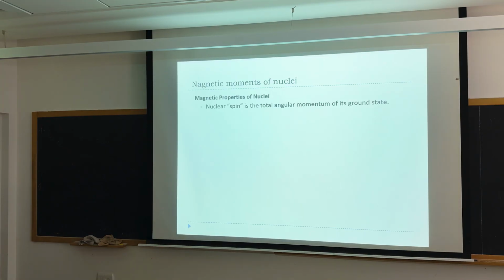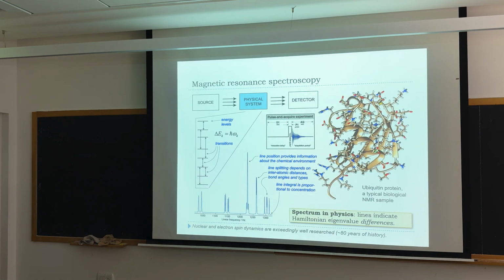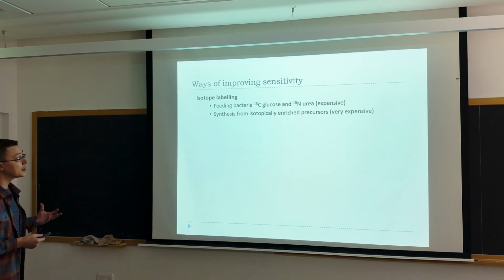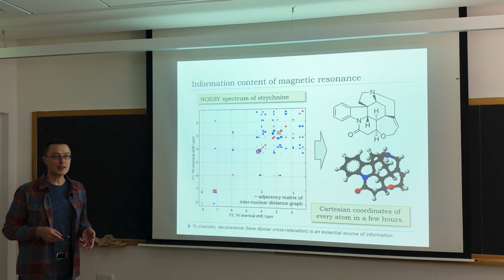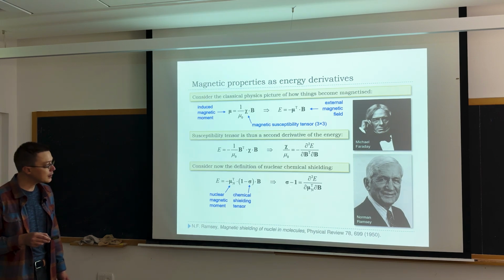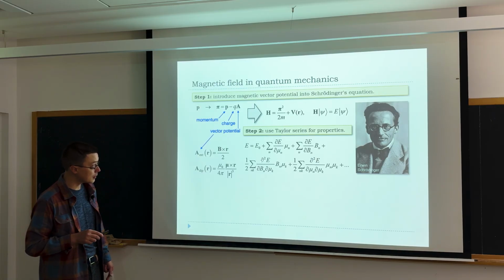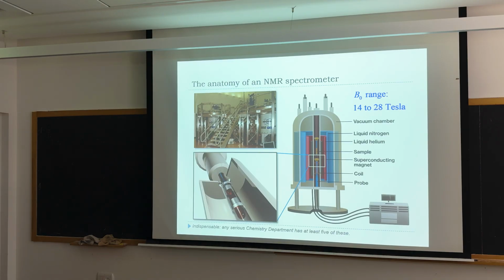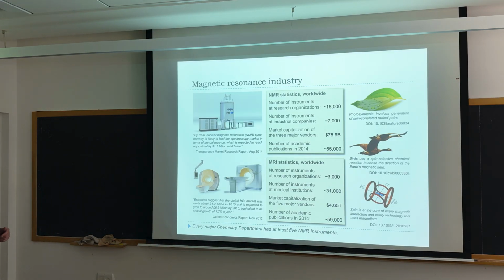Magnetic Resonance - Season 1, Episode 02 - What is Magnetic Resonance and why bother?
An overview of Magnetic Resonance as a subject. Magnetic field in quantum mechanics and magnetic response properties. Magnetic moments of nuclei and their polarisation in external magnetic fields. Information content of NMR and MRI. Economic indicators of magnetic resonance industry.

This is a lecture from the course taught to Physics and Chemistry PhD students by Ilya Kuprov at the Weizmann Institute of Science. Handout PDFs and links to other lectures are